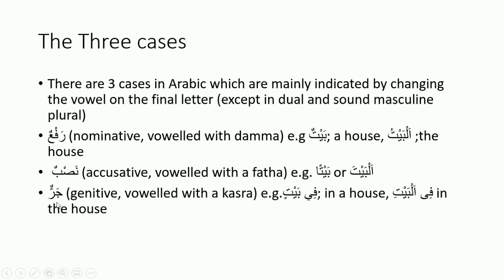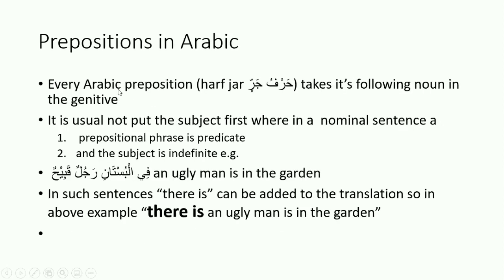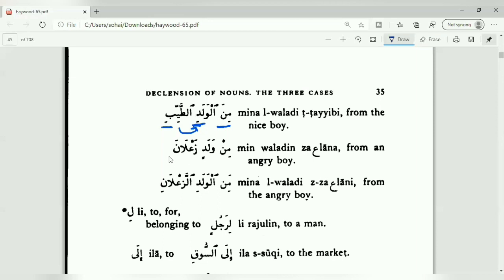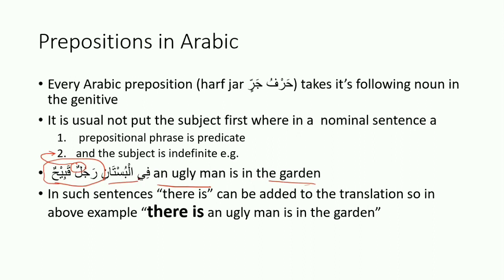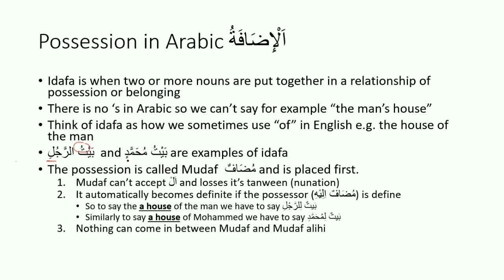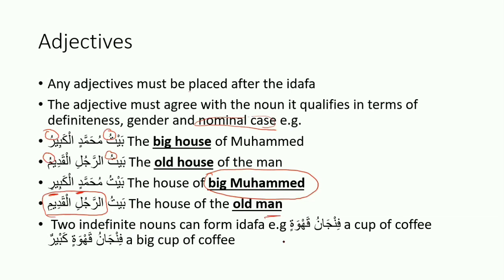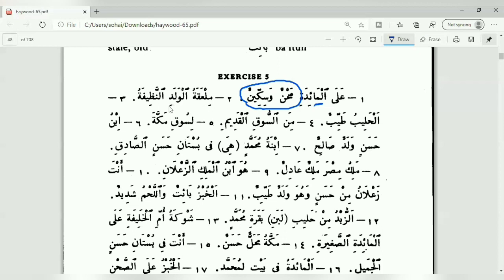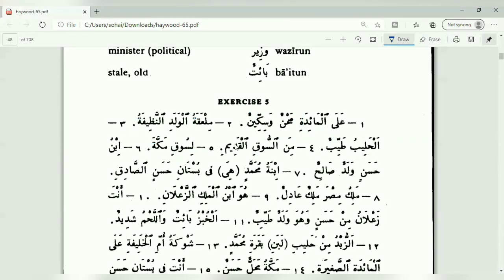Arabic Made Easy | Quranic Arabic | Genitive and Idafa contruction (With Exercises)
In this lesson we learn genitive and idafa construction in Arabic and their application in sentences. Watch it until the end as we will do translation exercises

or Buy it of